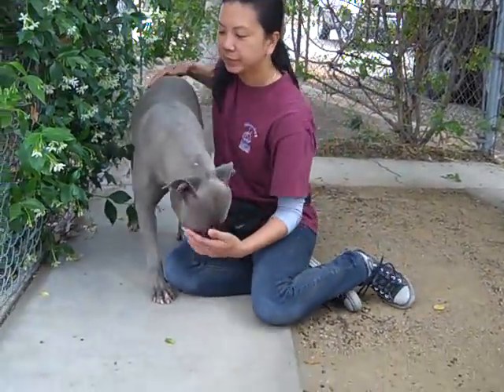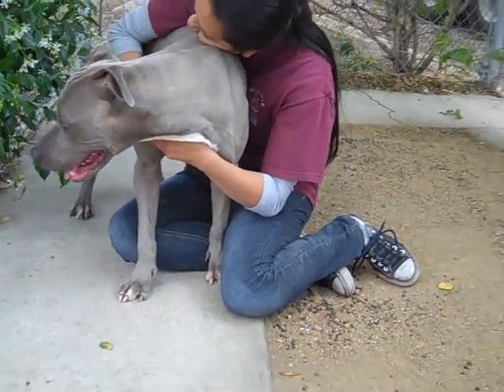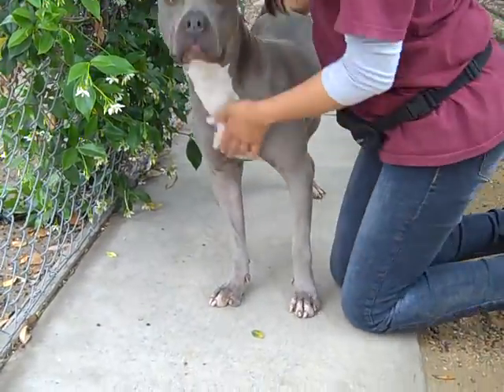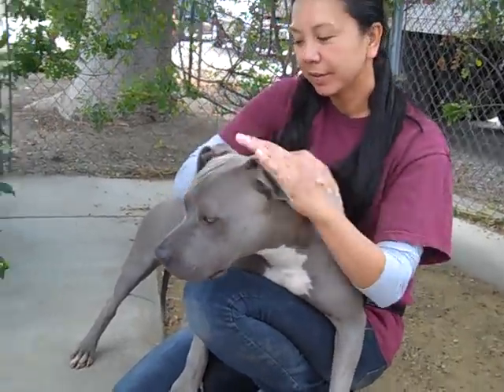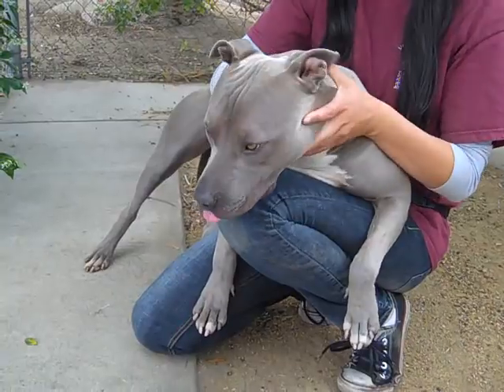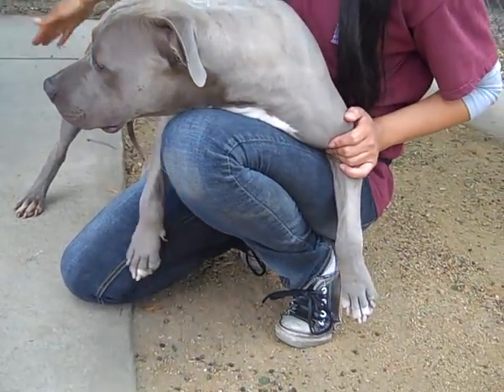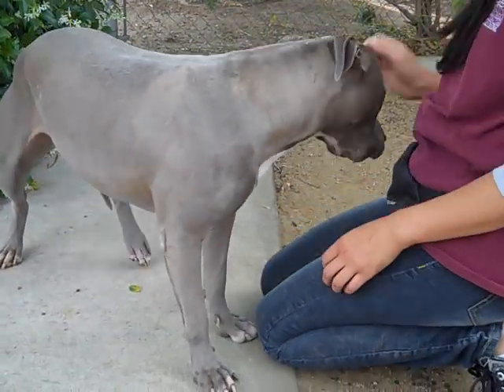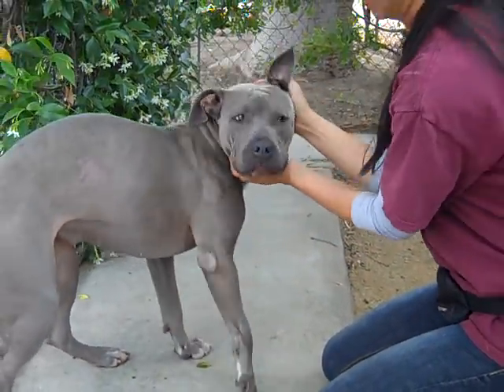A4670560 Betty Blue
Betty Blue is a captivating 1-year-old blue spayed female Pit Bull mix puppy who came to the Baldwin Park Animal Care Center as an owner surrender on April 9th. Weighing 58 pounds, Betty Blue is a stunning baby with beautiful coloring and bright, lovely eyes. She is a bit timid at first in the shelter environment, but she becomes quite affectionate with people when shown attention and love. She walks beautifully and attentively on leash, shows signs of being housebroken, and already knows the "sit" command; so we imagine that she will be a star pupil in her puppy training classes. She also gets along with other dogs when properly introduced. Betty Blue will make an outstanding indoor pet for any individual or family with children old enough to play fetch with her.